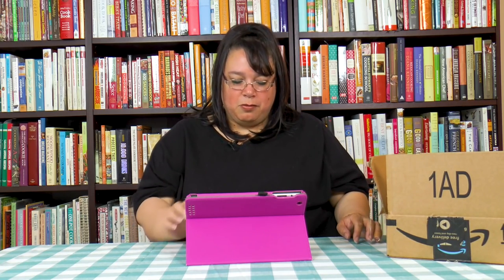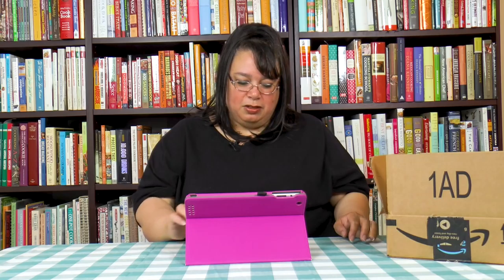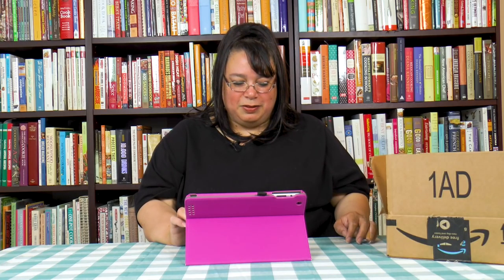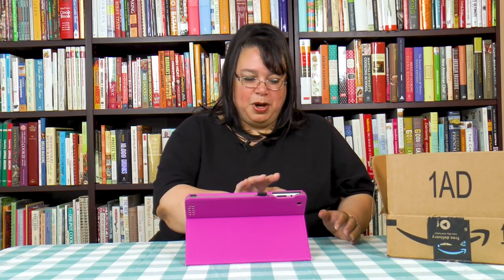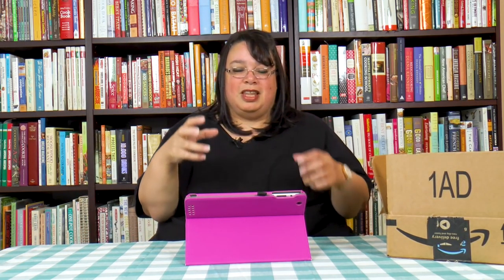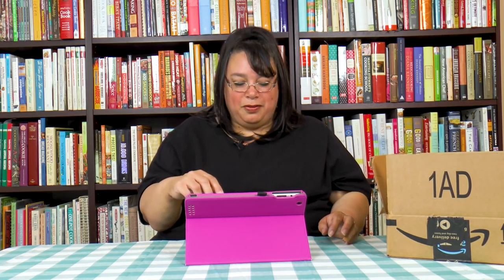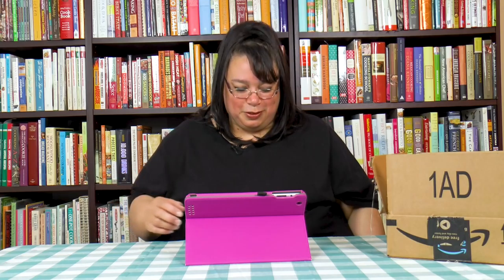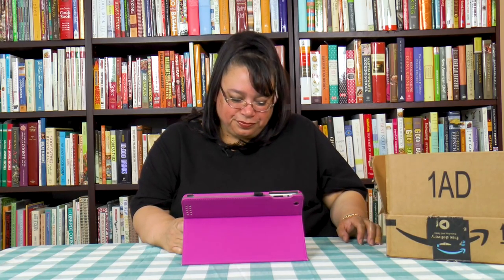Stand Mixers, Kitchen Gadgets, & Questions ~ What's Up Wednesday! ~ Amy Learns to Cook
Stand mixers, kitchen gadgets, & questions! What's up! It's Wednesday! Join Amy for our first What's Up Wednesday! We are chatting about all things kitchen gadgets! This week we are talking about the Kitchenaid stand mixer, the Bosch Universal Plus, the Kenwood stand mixer, the Farberware Stand Mixer and the new Kenmore Ovation stand mixer. We are also looking at a few new gadgets!

Adorn Silicone Baking Mats 9" Round
Good Cook Hamburger Meat Chopper
Nordic Ware Fleur De Lis Bundt Pan
Kenwood Chef Titanium Mixer 5 Quart
Kenwood Chef Titanium Mixer 7 Quart
Kenwood Cooking Chef
Bosch Universal Plus Mixer MUM6N10UC
Kitchenaid Commercial 8 Qt Stand Mixer
Instant Pot